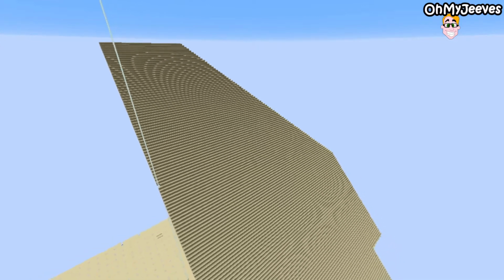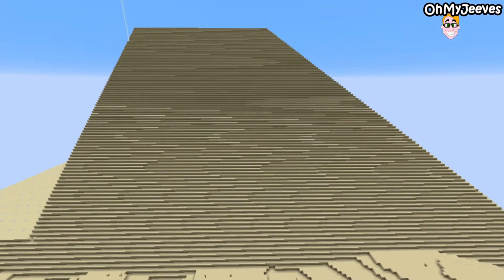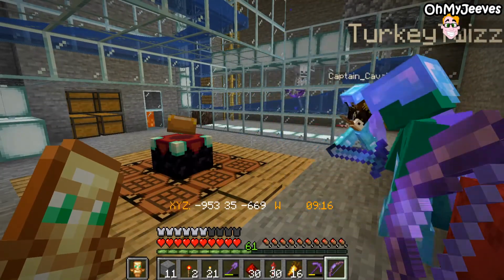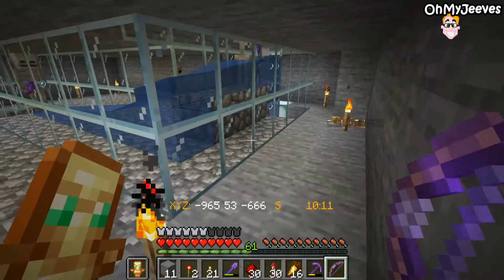MINECRAFT TIMELAPSE RETURN- Hello World S2: Ep8 (Minecraft SMP)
In this episode, OhMyJeeves fills in the first section of the pyramid walls in the return of the timelapse to the Hello World Let's Play Series. OhMyJeeves also does some trading with some mason villagers in order to try to obtain all the different colour terracotta trades and get some sweet sweet quartz! Finally the episode features the best spin the wheel so far this season taking us over to TurkeyTwizzle's to give a skeleton spawner set up in the early stages of the world a serious upgrade including a huge skeleton head piston door entrance!

Minecraft SMP stands for Minecraft survival multiplayer. Hello World is a small Minecraft SMP like Hermitcraft, featuring OhMyJeeves and a number of other members. This Minecraft SMP series is produced for free! Checkout the software and sources I use below: